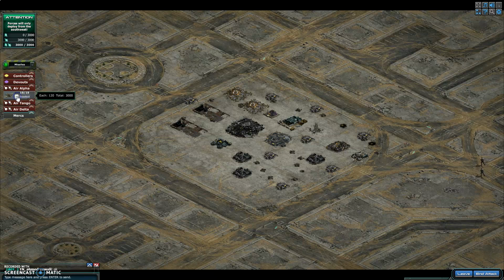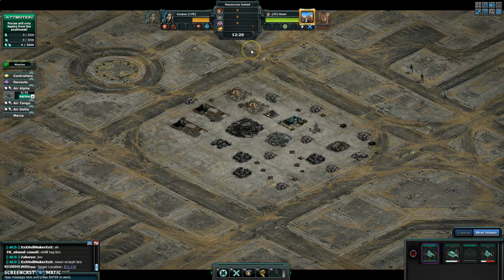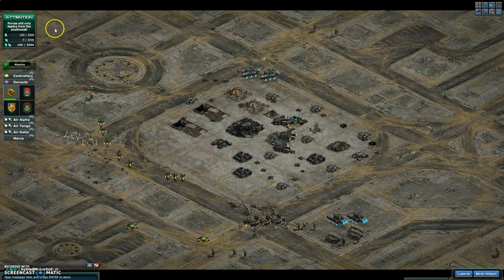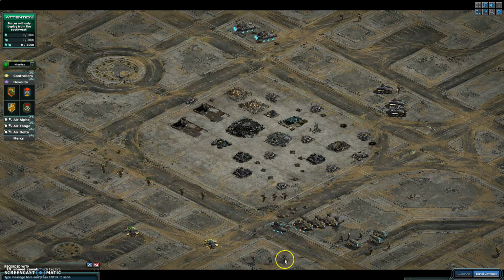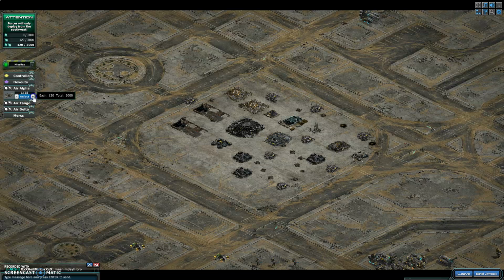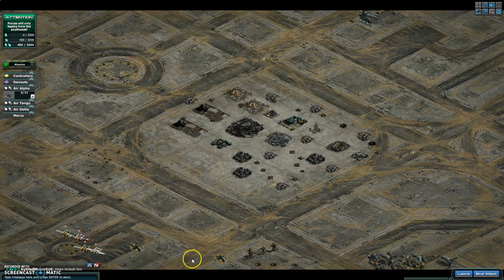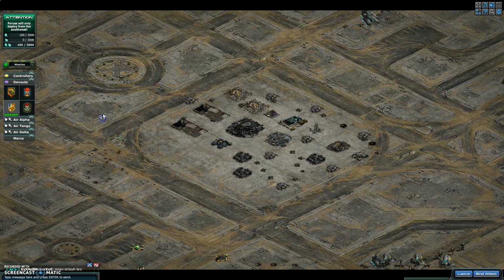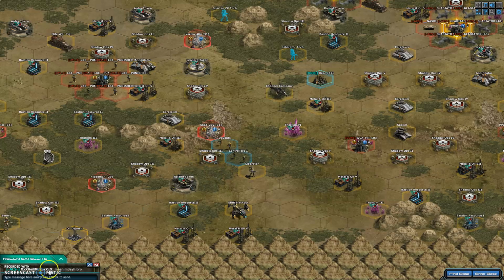Leonard Token Base 4.28.20